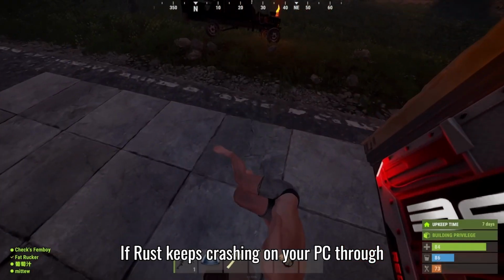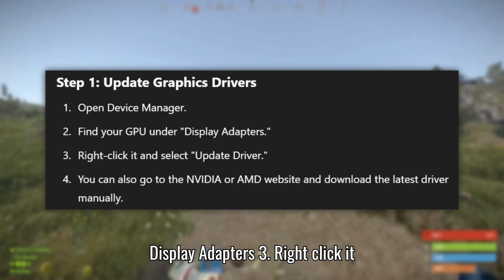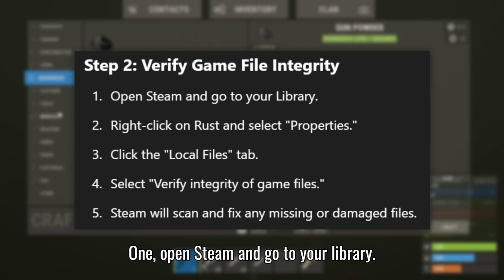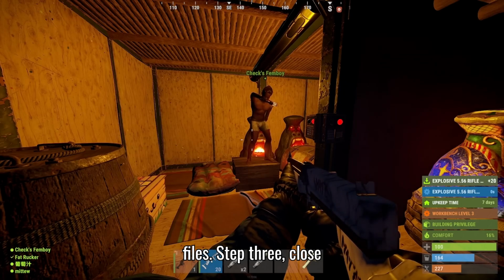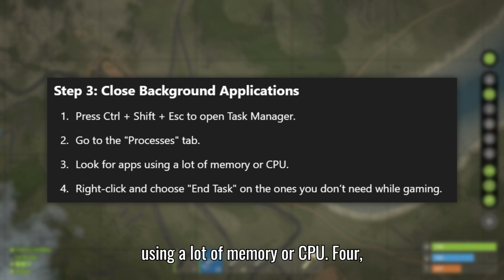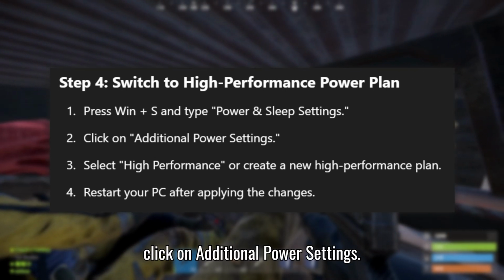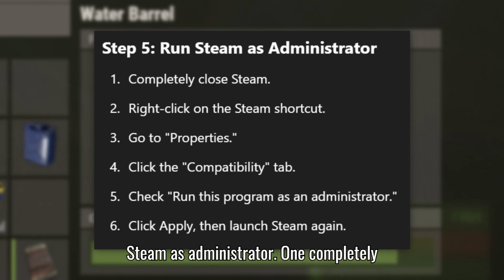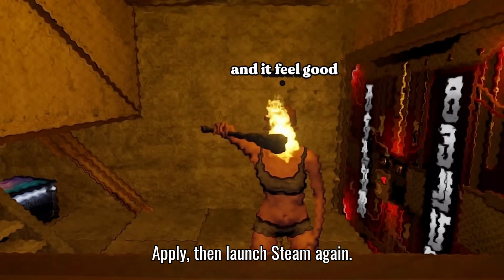How To Fix Rust Crashing On Steam PC | Rust Keeps Crashing Error Fix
If Rust keeps crashing on your PC through Steam, don’t worry—here are five simple steps to help you fix it. Let’s get started.

- Step 1: Update Graphics Drivers
- Step 2: Verify Game File Integrity
- Step 3: Close Background Applications
- Step 4: Switch to High-Performance Power Plan
- Step 5: Run Steam as Administrator

Tags-
Rust Crashing,
Fix Rust crashing,
How to fix rust crashing on steam pc reddit,
Rust keeps crashing when loading into server,
How to fix rust crashing on steam pc free,
Rust keeps crashing on startup,
Rust crashing on bootstrap systems,
Rust keeps crashing without error,
Rust crashing on spawning world,
Rust crashing on startup Reddit